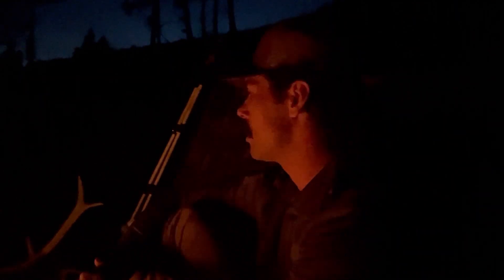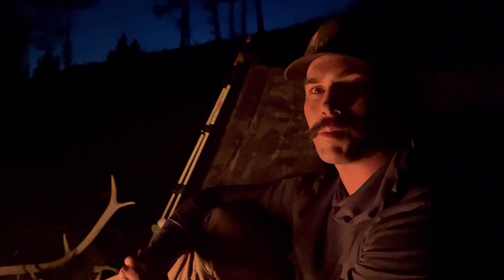BACKPACK SHED HUNT TRIP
Tyler loads up the backpack for an overnight trip on the mountain to look for shed antlers!